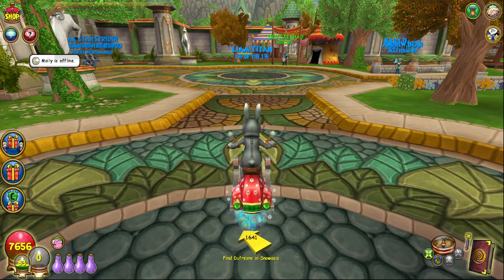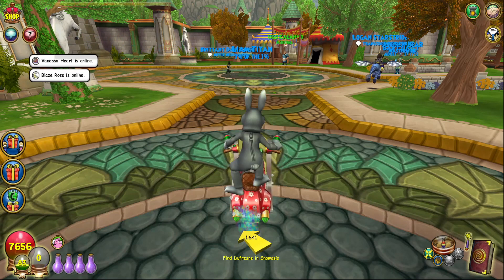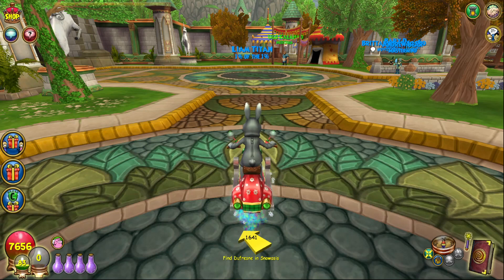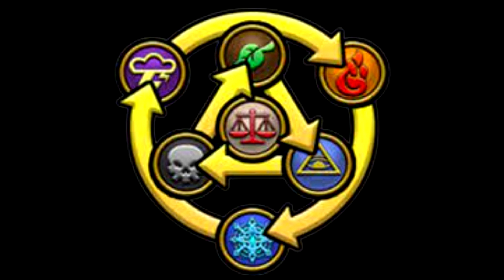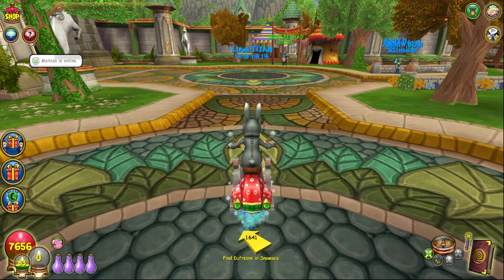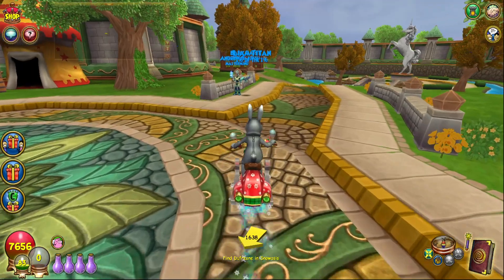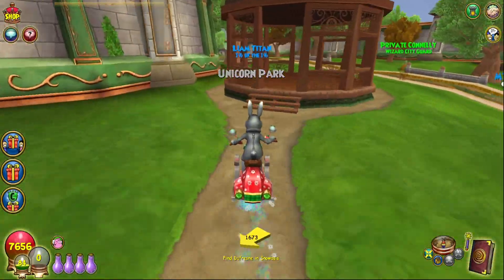Wizard101: The Future Of School Identity (How Roshambo Works)